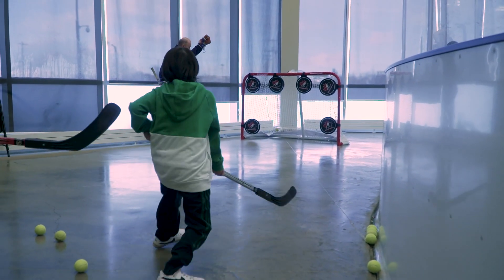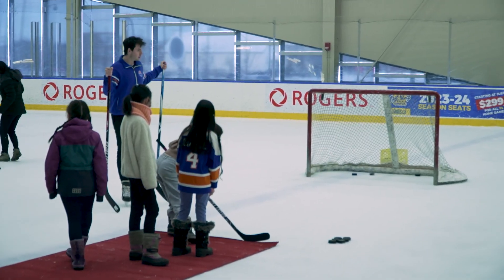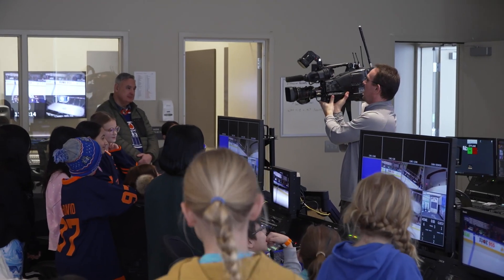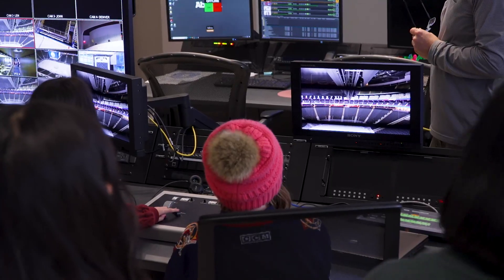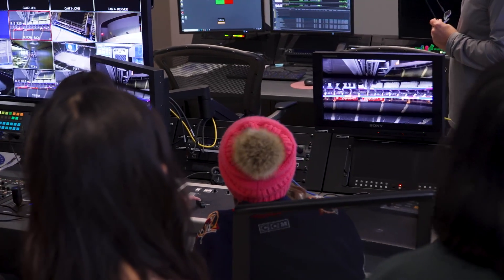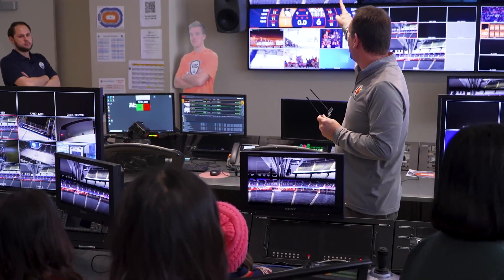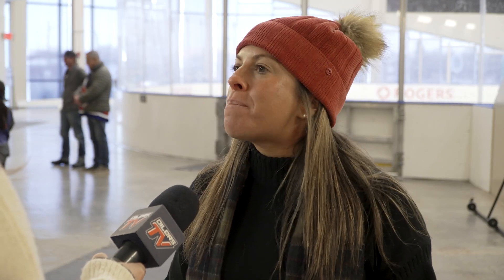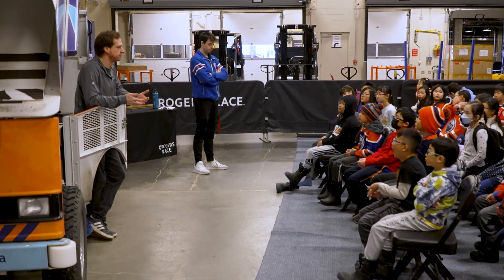COMMUNITY | STEM Day at Rogers Place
Elementary school students had the opportunity to learn hands-on how hockey, math and science work together during Future Goals STEM Day at Rogers Place.